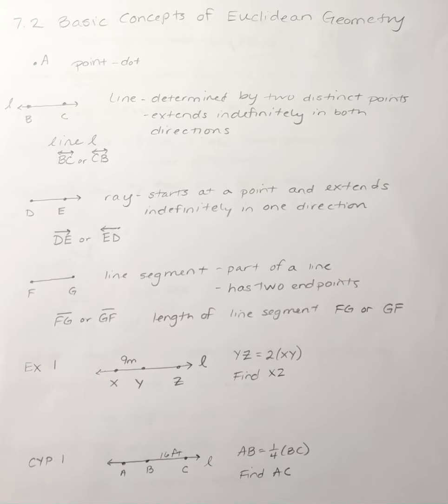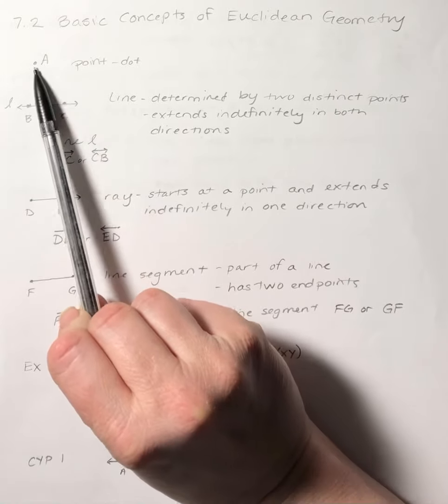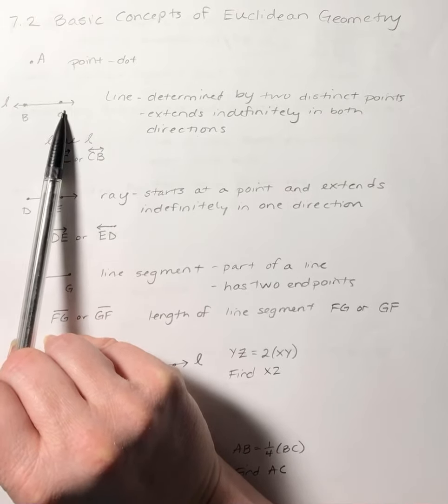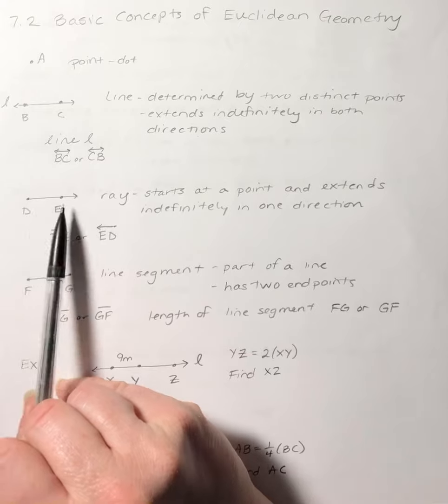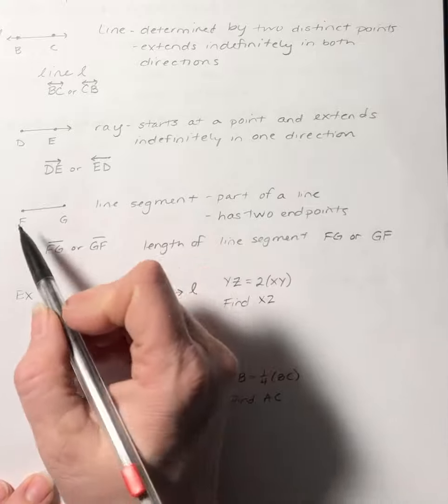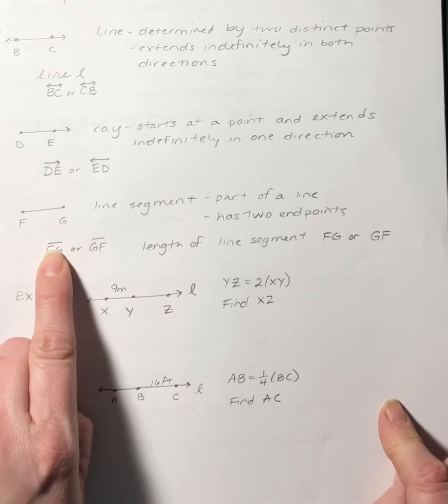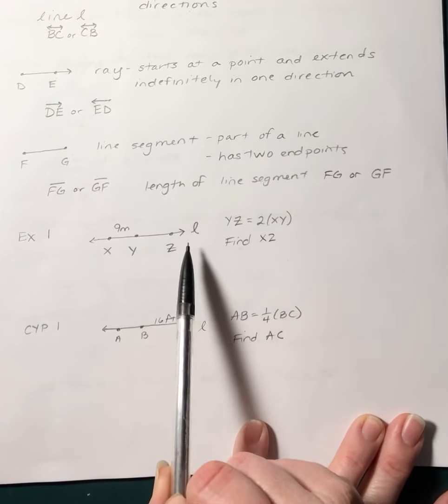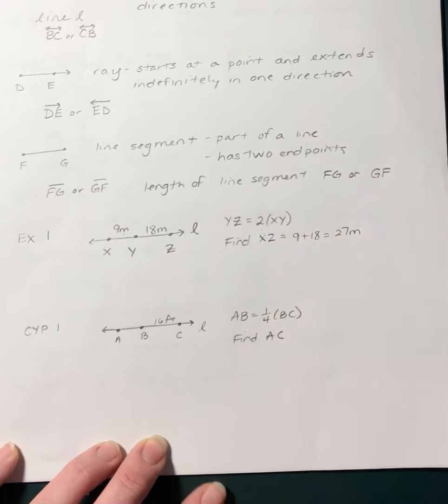7.2 Basic Concepts of Euclidean Geometry Part 1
BHS Math Reasoning: 7.2 Basic Concepts of Euclidean Geometry EX 1 & CYP 1